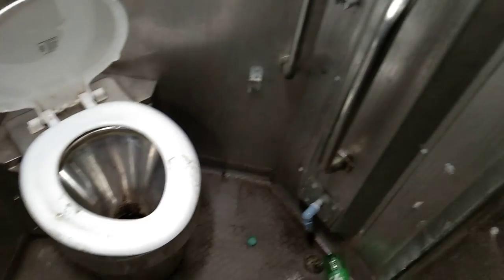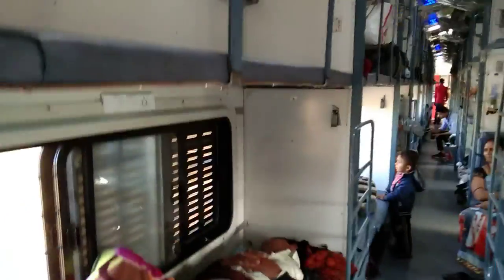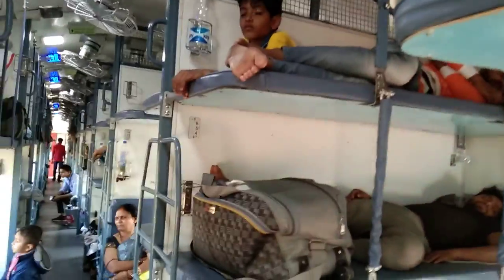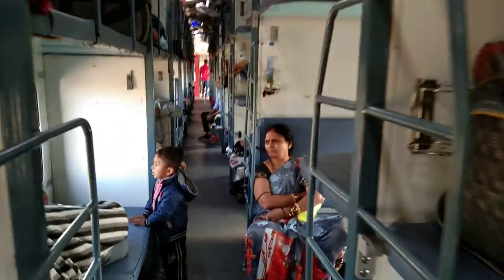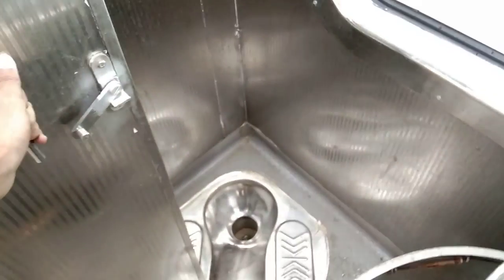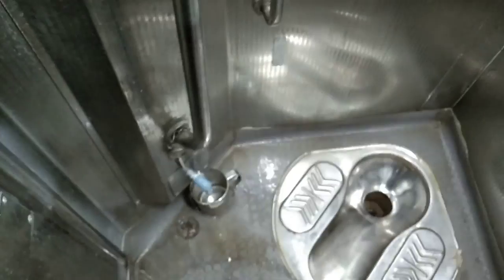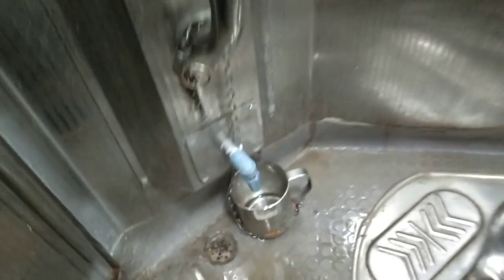Inside tour of an Indian train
It's a small video inside of an indian train on sleeper class compartment.